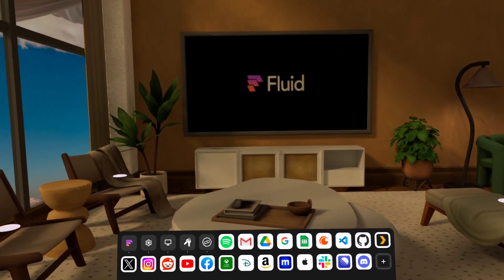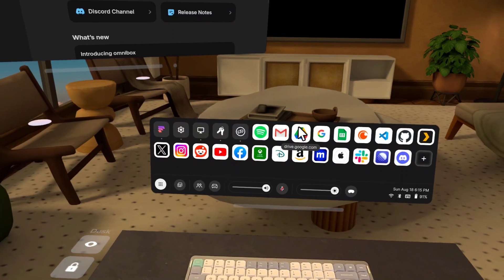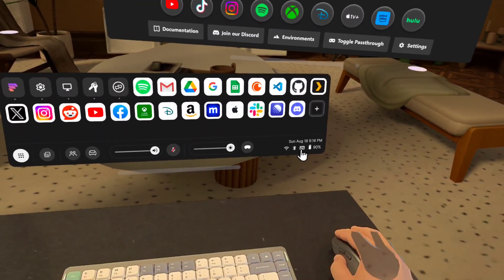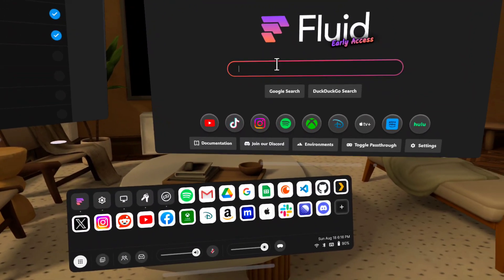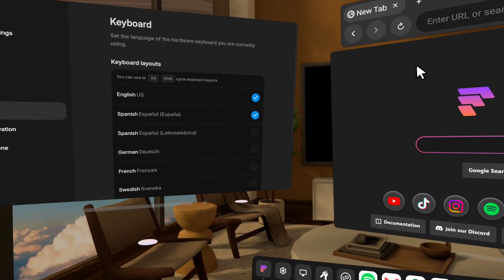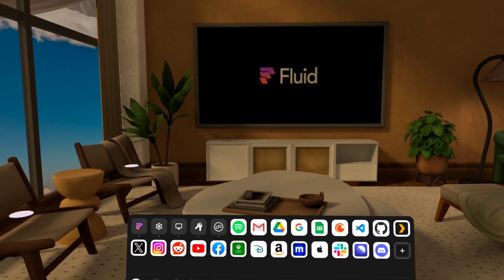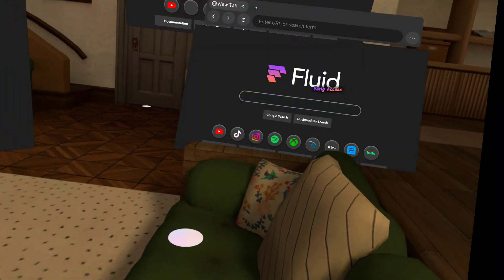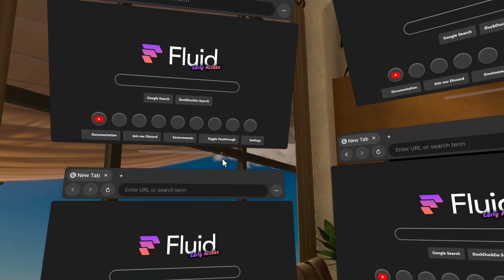VR Productivity Unlimited: Fluid version 0.26.0